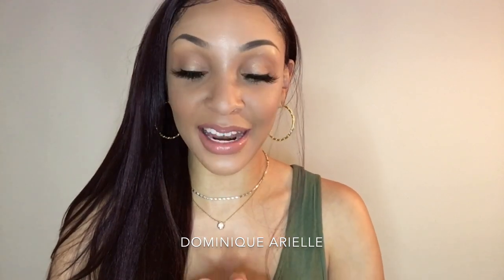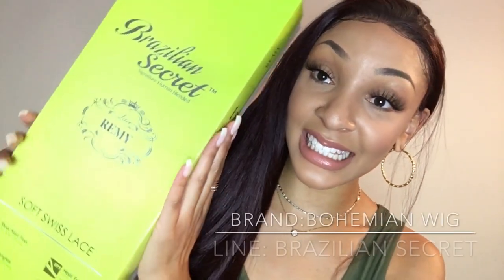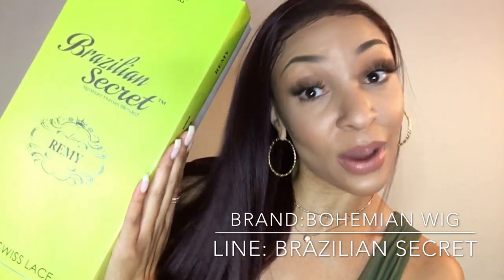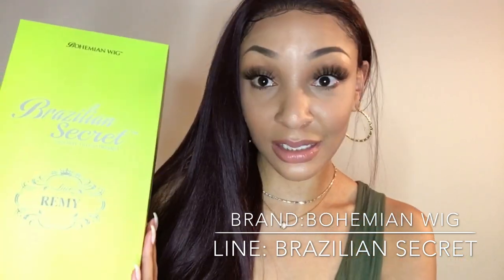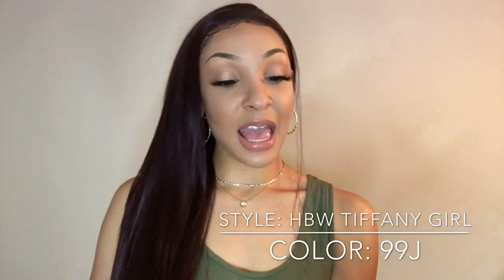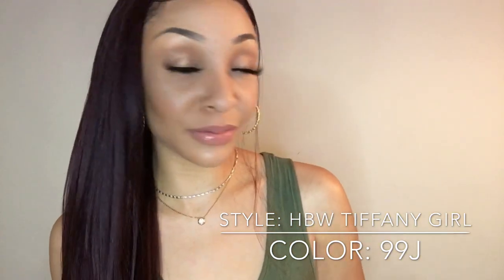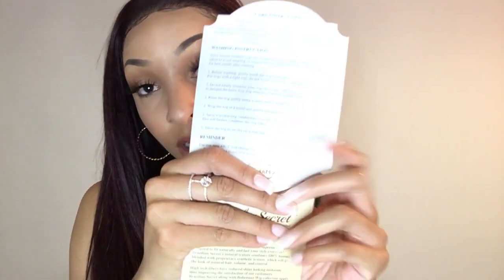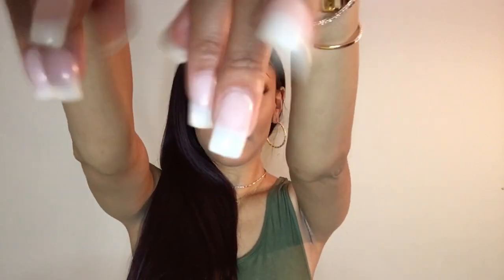Bohemian Wig | Brazilian Secret | HBW TIFFANY GIRL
Hey gorgeous heres a flawless 24 inch moment, Talk about THE  BEST hair for fall . This unit is EVERYTHING ! Hope you enjoy .

Bohemian Wig Review . Brazilian Secret Review . HBW TIFFANY GIRL in 99J. This is a swiss lace unit with the length of  about 24inches, has three combs 2 in the front and one in the back along with an adjustable strap. A comfortable fit . I secure my unit with Gots 2b glu.
If i left out anything don't hesitate to ask in the comment section xoxo.

SC: dominiqeuarielle_